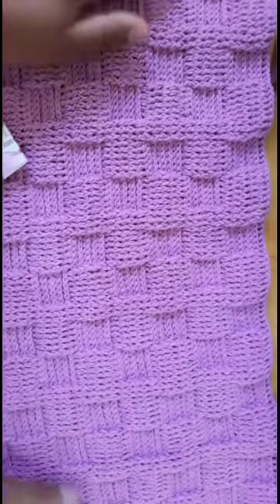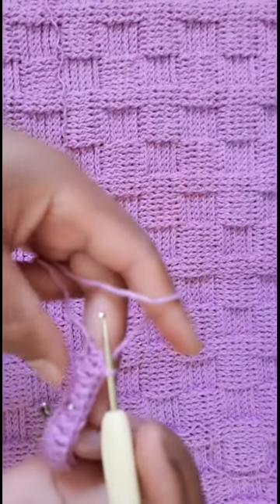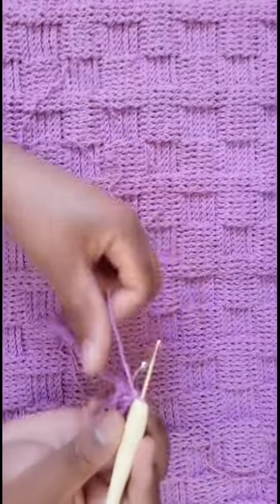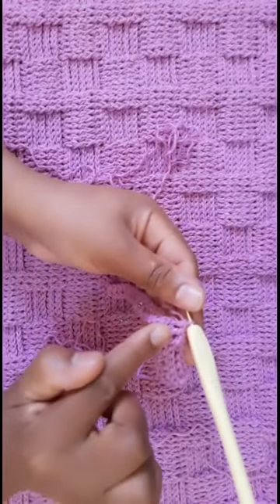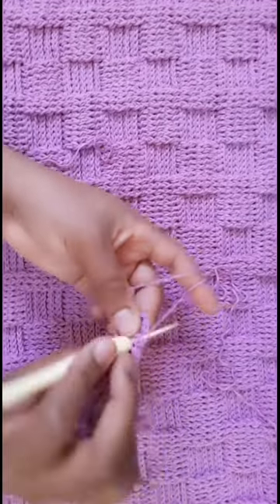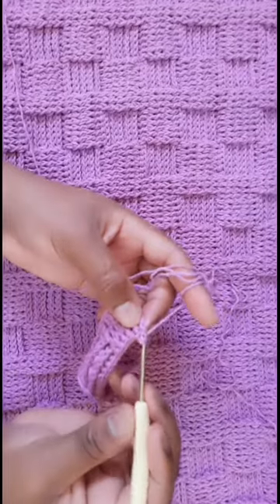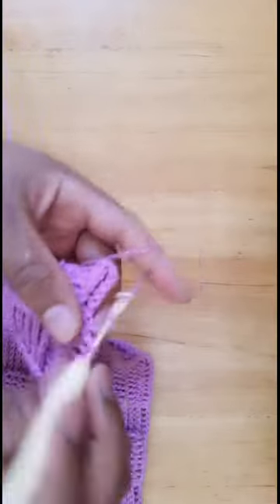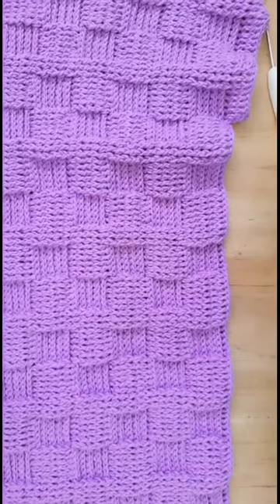EXTENDED BASKET WEAVE STITCH